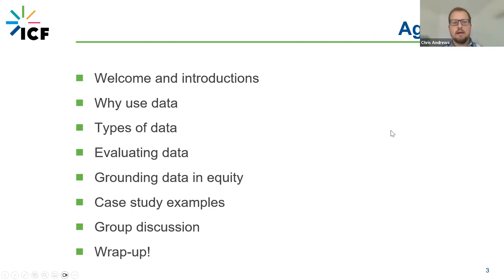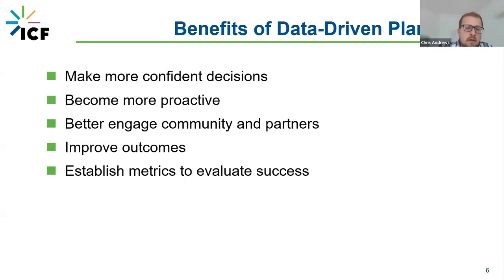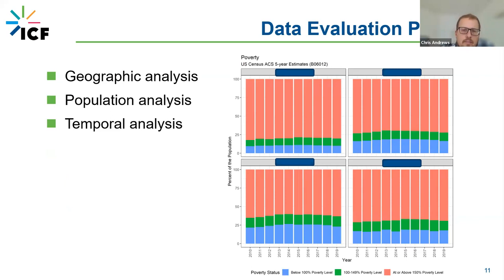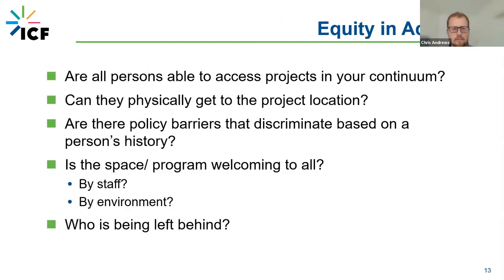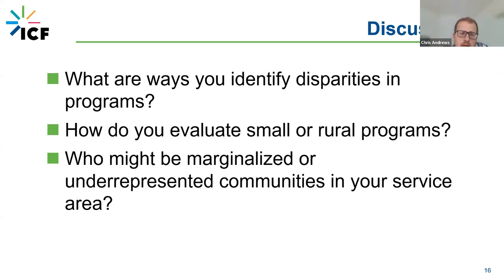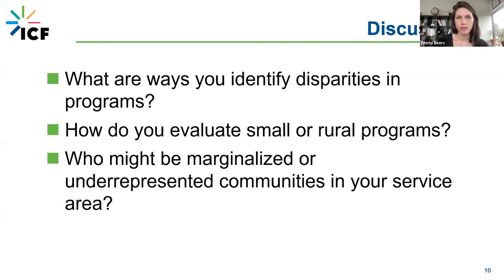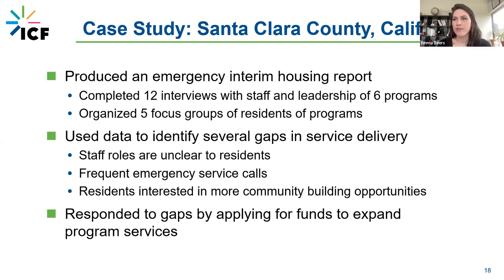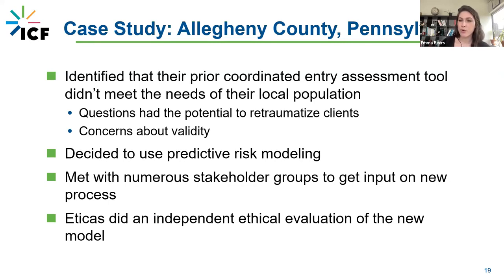Data Driven Decision Making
This Community Workshop covers why we use data, types of data, how to evaluate data, how to ground data in equity, and case study examples.